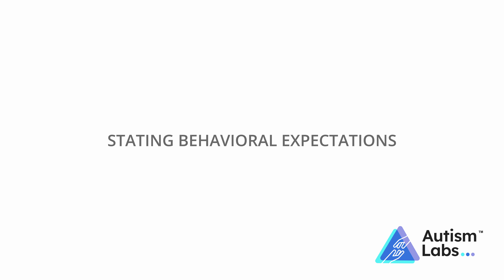Stating Behavioral Expectations | ABA Best Practices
Behavioral Analyst, Haden Hunt, explains the importance of stating behavioral expectations when working with low-functioning autistic individuals  and shares real life examples of how to put this strategy to practice.